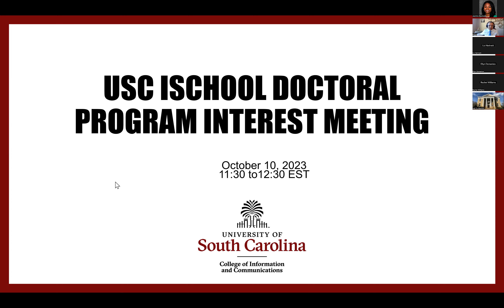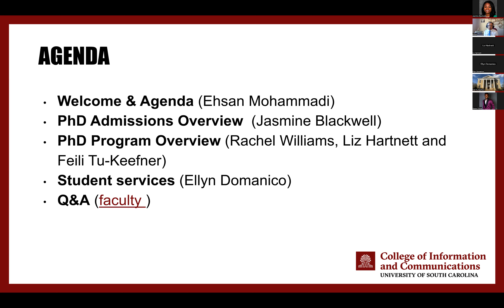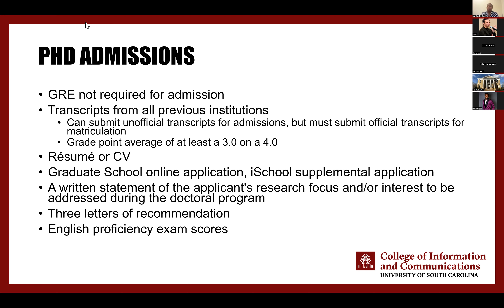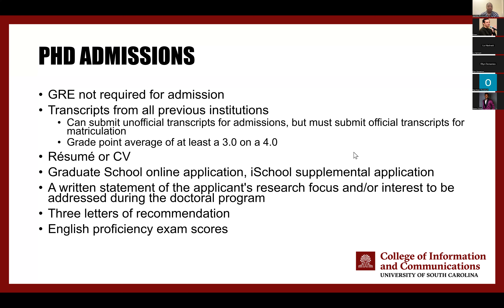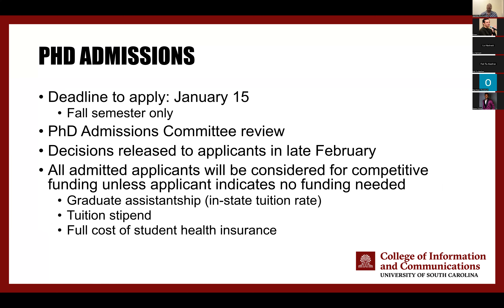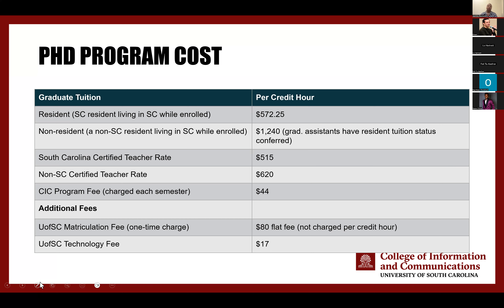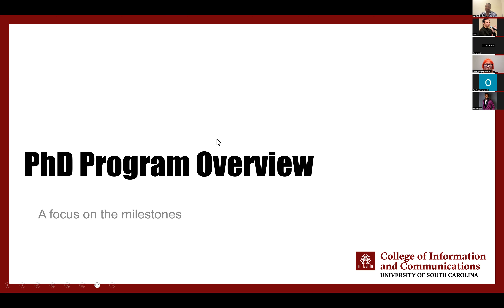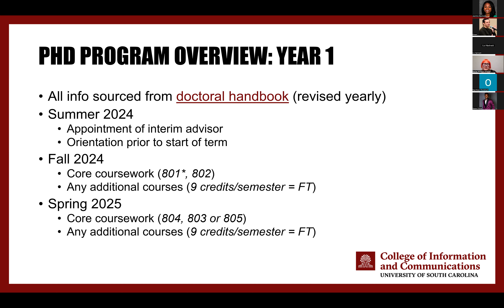Information Session - iSchool Doctoral Program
The iSchool at the University of South Carolina conducted an information session for prospective students.